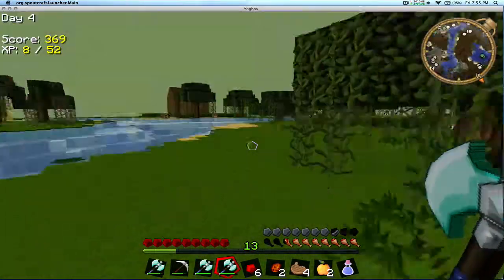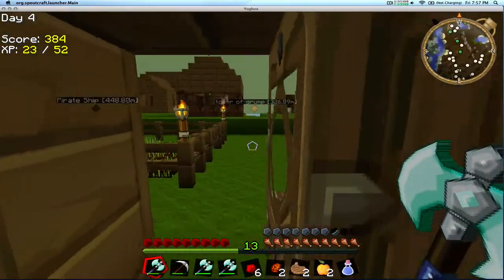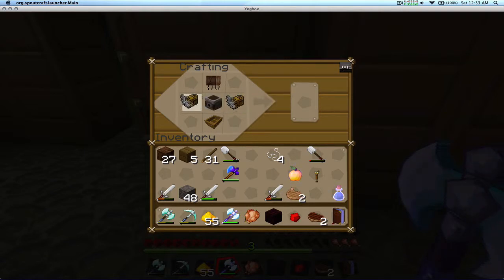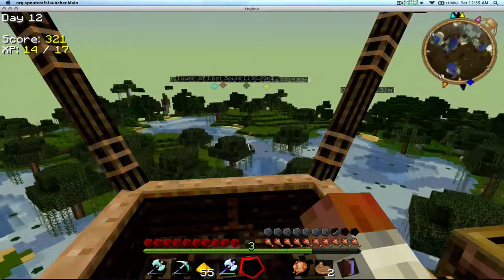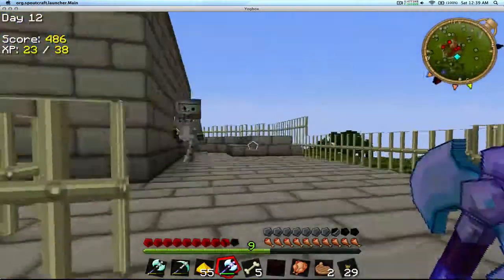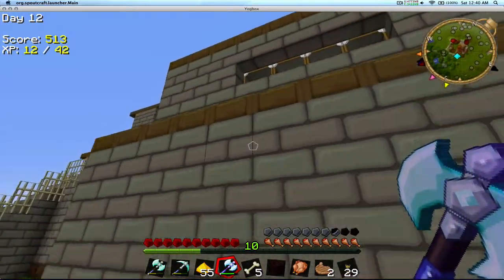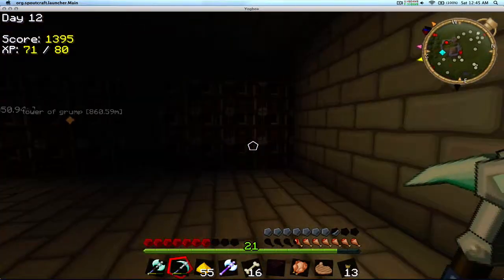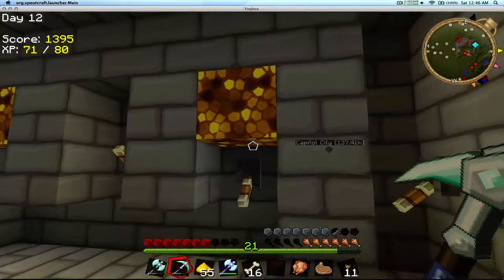Lets Play Yogbox: 07 Fortress of Death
This time we discover a village and set up an HQ.  Then we head on over to a Fortress loaded with Baddies and loot.